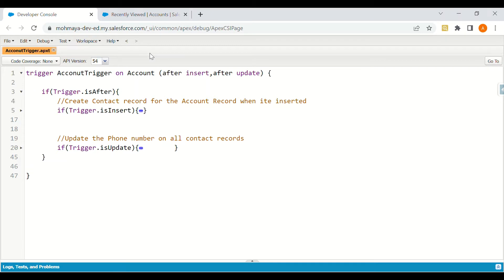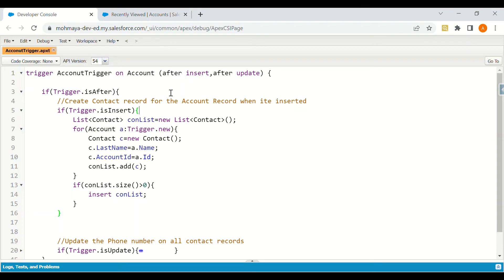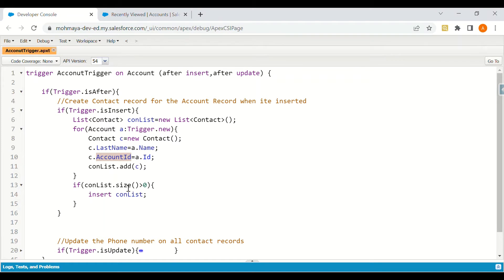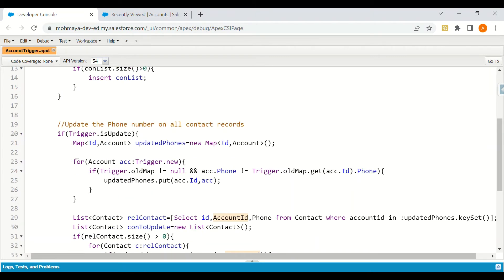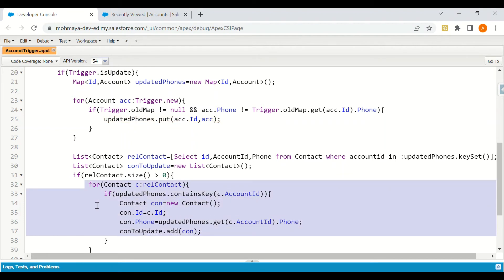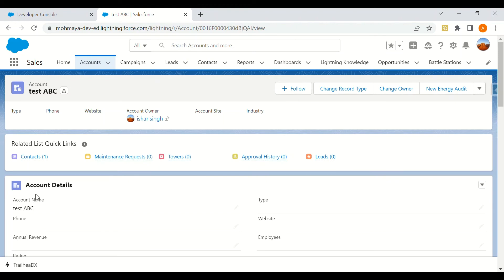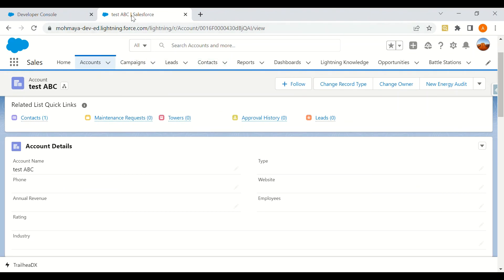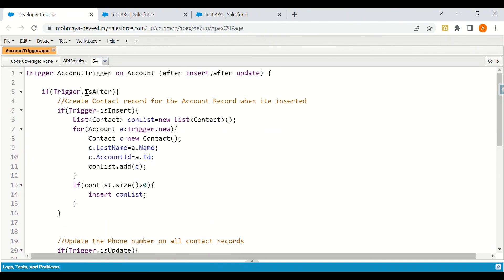Apex Trigger | AFTER Trigger Event Scenario/Example | Salesforce Interview Question | Part 6